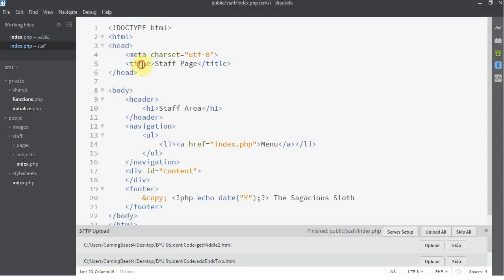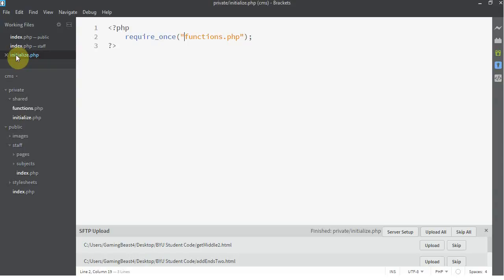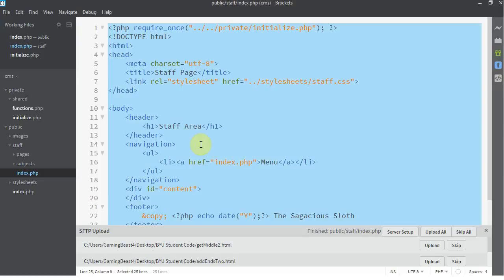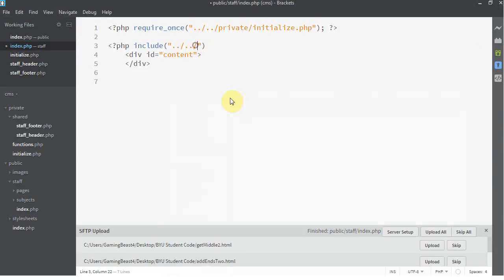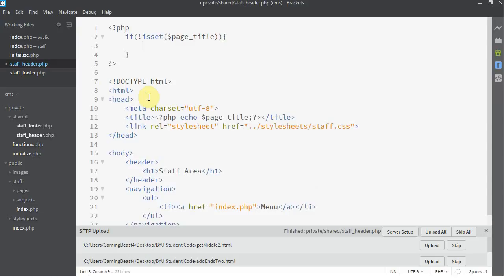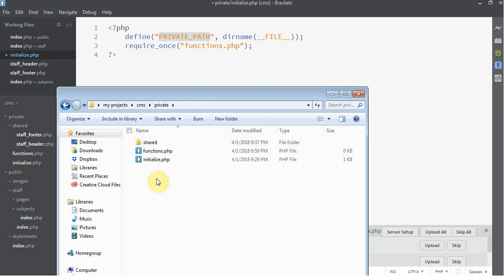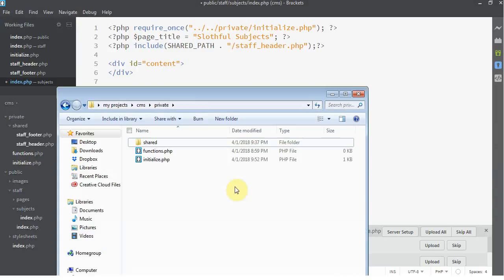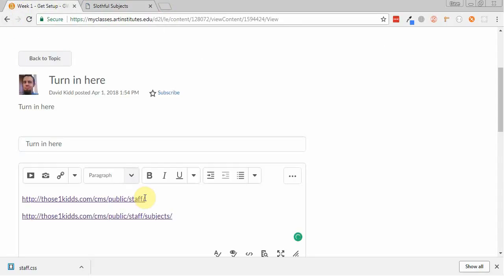Week 1 - Setup and Start Project Part 2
This is part two of Week 1's video where we set up the web host and domain.  And then start the CMS project.